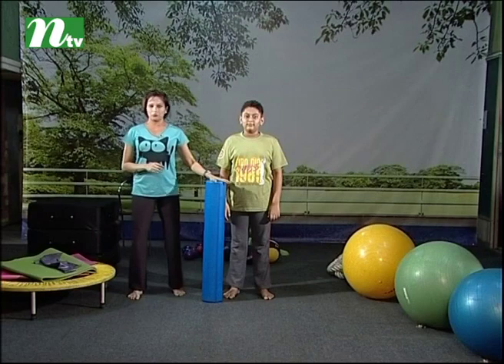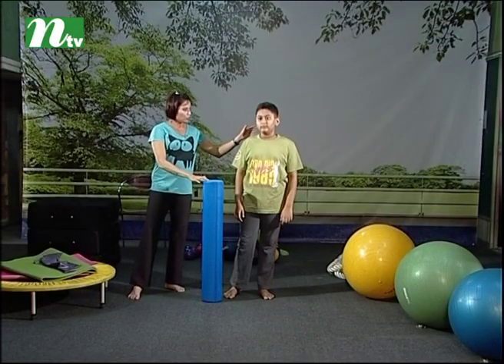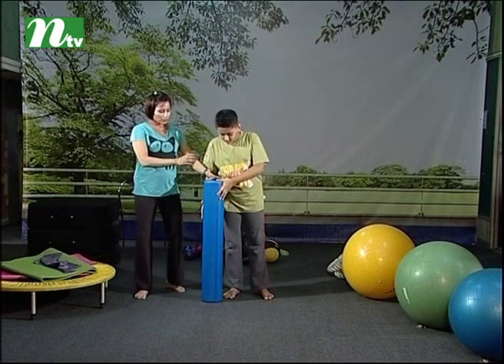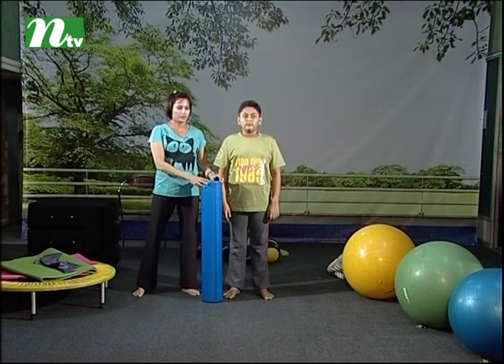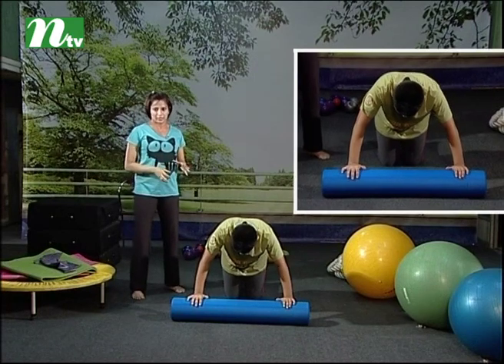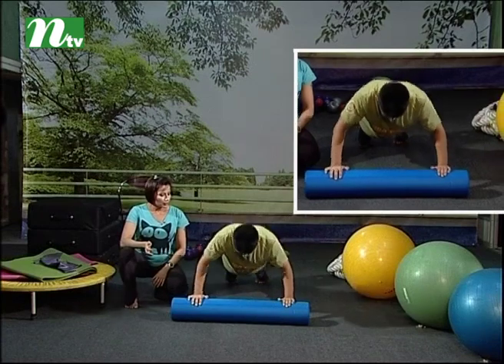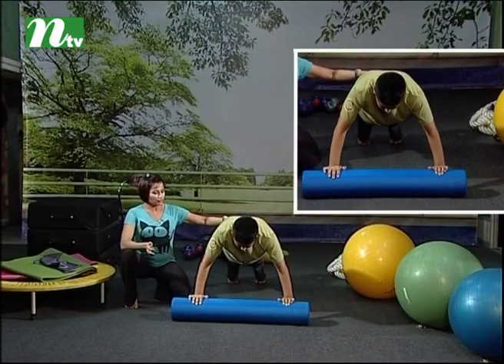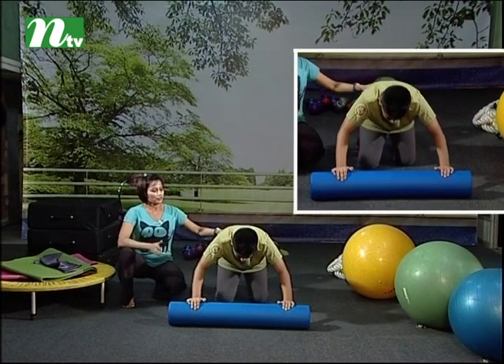ফোম রোলার দিয়ে শিশুরা যেভাবে ব্যায়াম করবেন | ফিটনেস ট্রেইনার শামীমা আক্তার তুলির পরামর্শ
How children can exercise using foam rollers | Shastho Protidin | Advised by Fitness Trainer Shamima Akter Tuli | Produced by NTV | Country: Bangladesh 💙 Make sure to Subscribe to NTV HEALTH and Turn the Notifications Bell 🔔 ON!

SHASTHO PROTIDIN: Shastho Protidin (meaning Daily Health) is a daily show which features a health specialist including but not limited to a physician, surgeon, medical expert, and nutrition specialist as the invited guest discussing a particular health topic (for example: Common reasons for heart failure, common kidney problems, heart diseases in young age, treatment of breast cancer and cautionary measures, what are the causes of colorectal cancer, what to do for Sinusitis, pregnancy emergency symptoms etc.) in each episode. The invited specialist delivers medical advice in an easily digestible, down-to-earth manner. From this programme, viewers can acquire knowledge on prevention or cure from common diseases, can get fitness tips and medicinal qualities of plants.

A B O U T  N T V
From unbiased and comprehensive News to Entertainment programs, International Television Channel Ltd. (NTV) has maintained its flagship position across all verticals since its beginning and became one of the most popular TV channels in Bangladesh. With the slogan ‘Somoyer Sathe Agamir Pothe’ meaning ‘heading towards the future with time’, holding Bangla language and culture close to heart, Al-haj Mohammad Mosaddak Ali founded NTV on 3 July 2003.
NTV offers diverse mix of programs such as news bulletins, current affairs, talk shows, soap operas, educational, religious, politics related programs, drama, movie, reality shows and other entertainment programs. NTV delivers reliable information across all platforms: TV, Digital platform (ntvbd.com) and Mobile. Apart from Bangladesh, NTV broadcasts its programmes in UK, USA, Canada, some parts of Europe, Middle East, and beyond.

C O N N E C T  W I T H  N T V

N T V  O N L I N E  O F F I C E
BSEC Bhaban (Level 4), 102 Kazi Nazrul Islam Avenue, Karwan Bazar, Dhaka-1215, Bangladesh.

F O R  Q U E R I E S